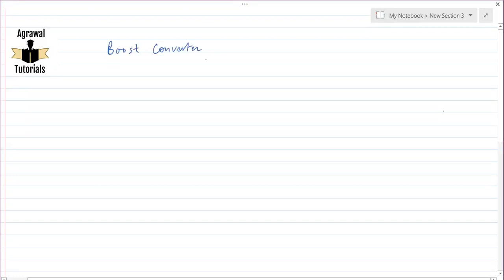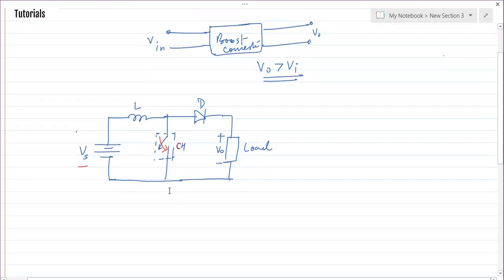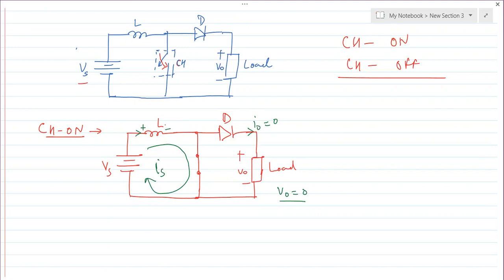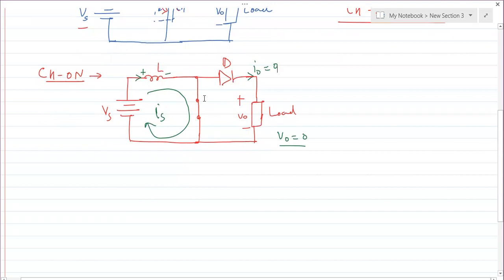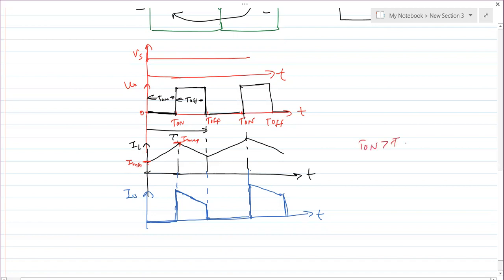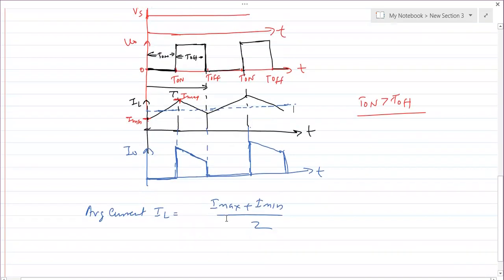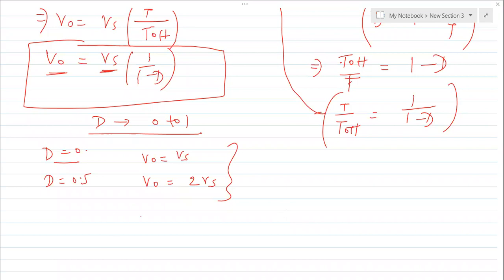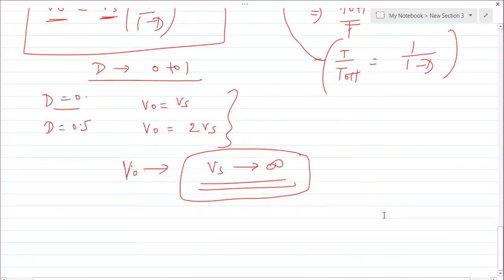Module: Power Converter I BEE I Boost Converter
Join my Telegram Channel for Updates and Practice Questions

"ONLINE CLASSES ARE AVAILABLE AS PER YOUR NEED ON A CHARGEABLE BASIS."

The full syllabus of Electrical Engineering is covered on this channel. To see all the lectures on Basic Electrical Engineering, click on: